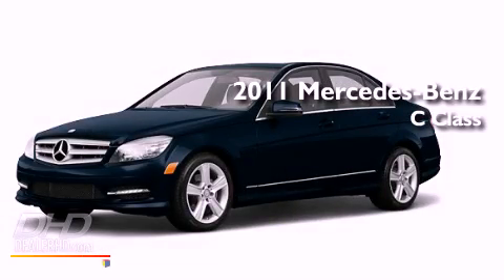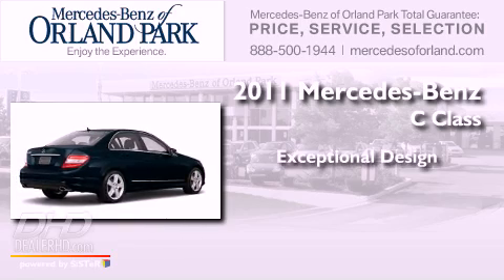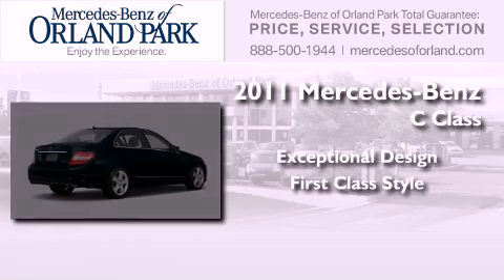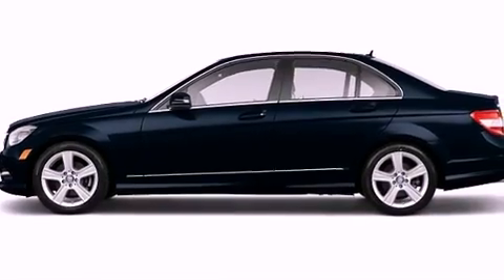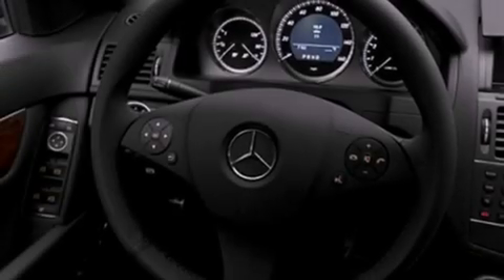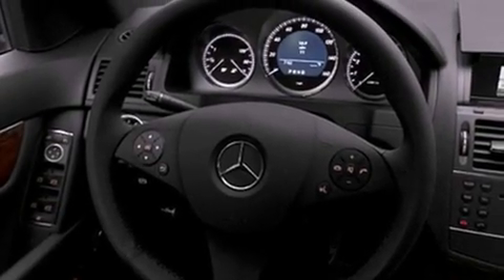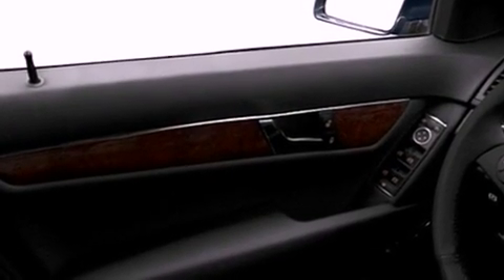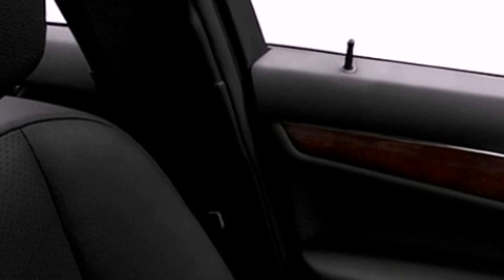2011 Mercedes-Benz Orland Park IL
Year : 2011
 Make : Mercedes-Benz
 Model :
 Engine : 3.0
 Trans . : 7 Speed
 Exterior : Blue
 Miles : 45

 Stock : MR2773

 2011 Mercedes-Benz Orland Park IL